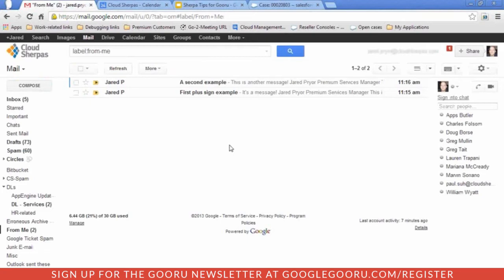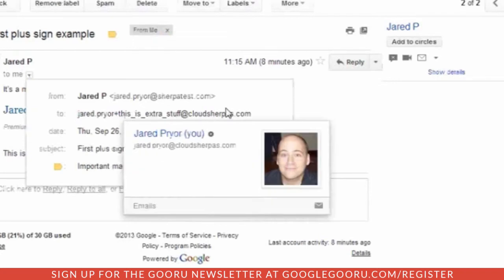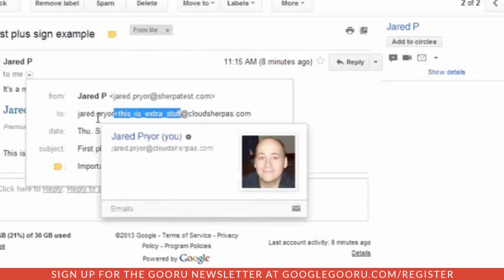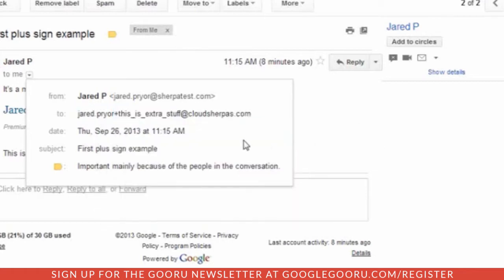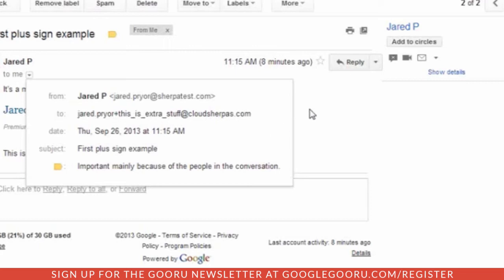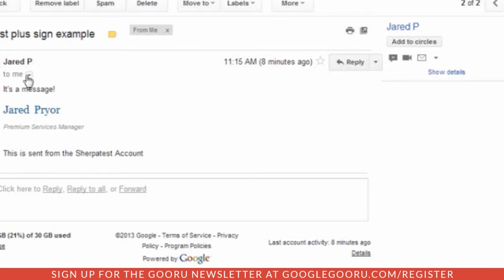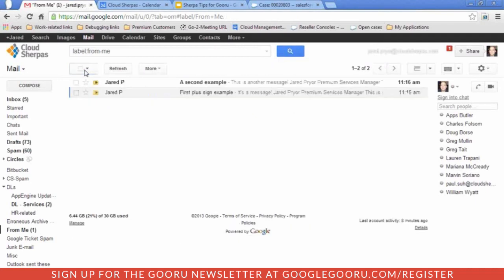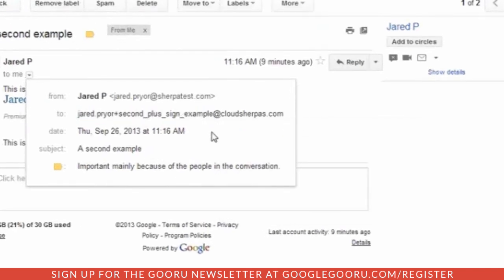Unlimited Gmail Addresses with Plus Addressing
One of our favorite ways is with plus addressing, which allows you to create an unlimited amount of Gmail addresses that still direct to your main account.

Plus addressing works by appending a + sign to the end of your Gmail / Google Apps username and before the @. Google doesn't recognize the + sign, or anything after it, so no matter what you add, it will still direct to your primary account.

A great use case for this would be to add +newsletter to the end of your account when signing up for various newsletter lists. From there, you could create a Gmail filter for any incoming email addressed to the altered account, and apply a 'Newsletter' label for easy organization.